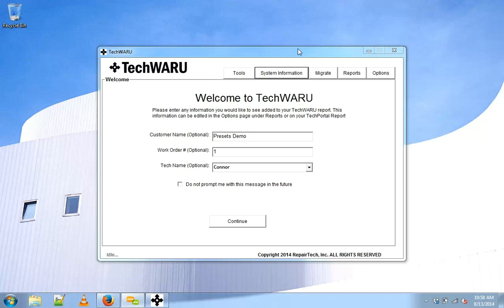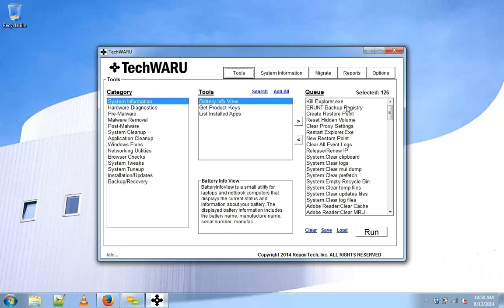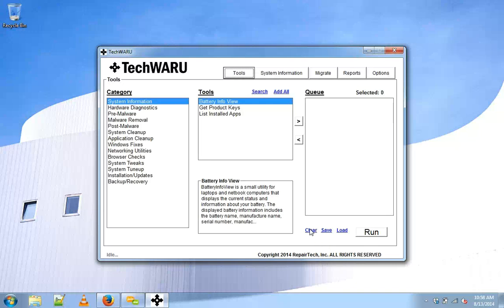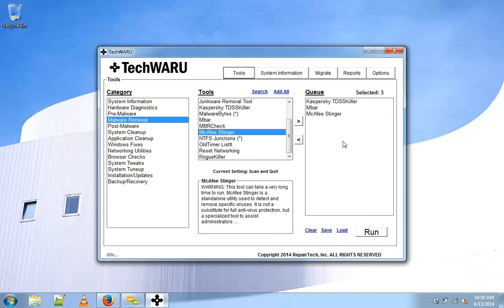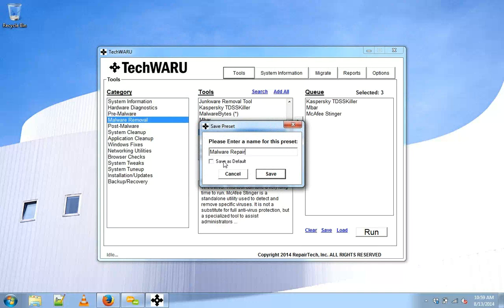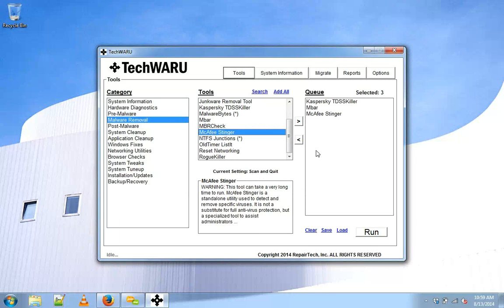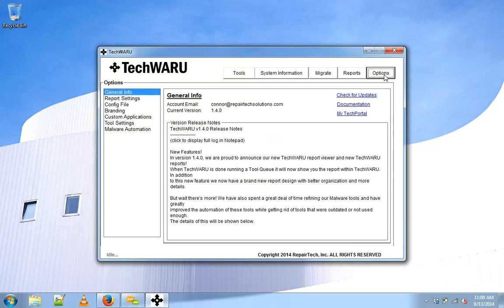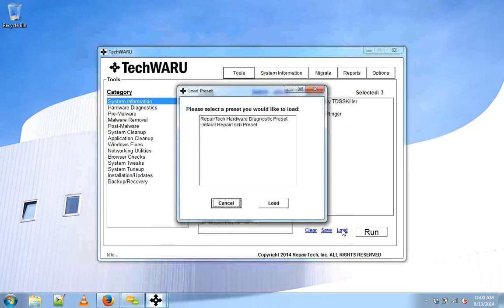TechWARU - Presets Functionality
Easily the most commonly used feature within TechWARU, presets allows technicians to be prepared for any repair scenario they might encounter. With presets, repairing a computer just got as simple as one click.